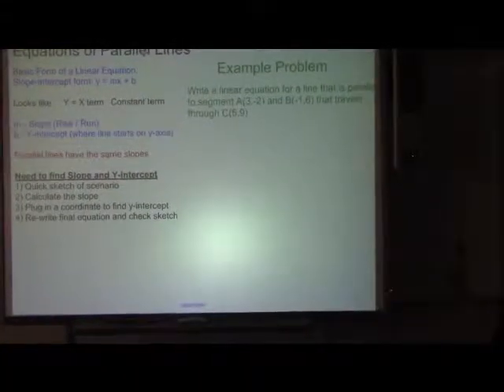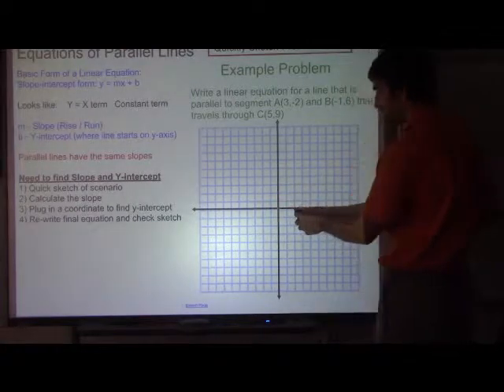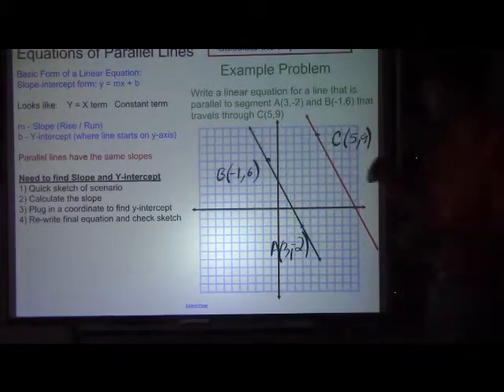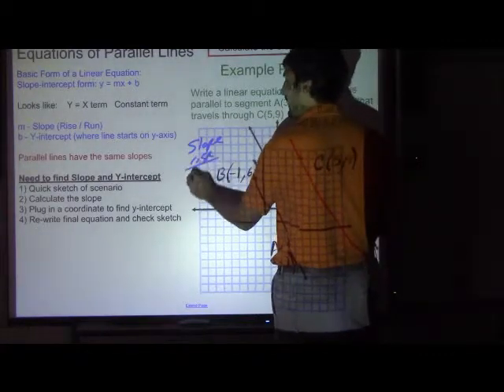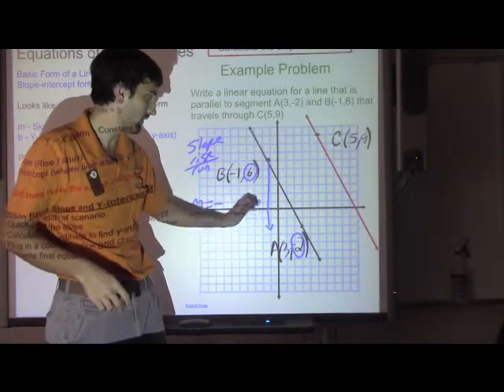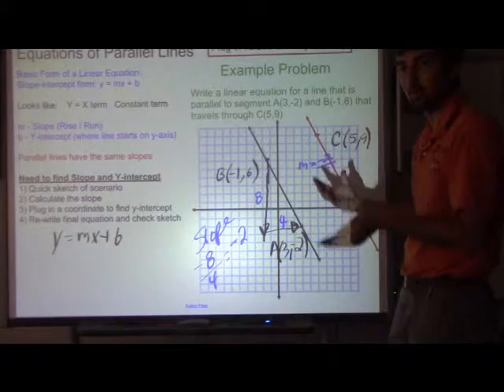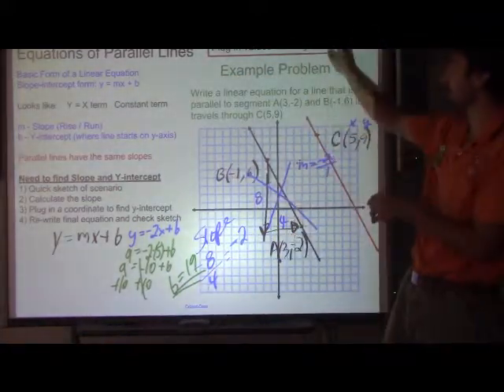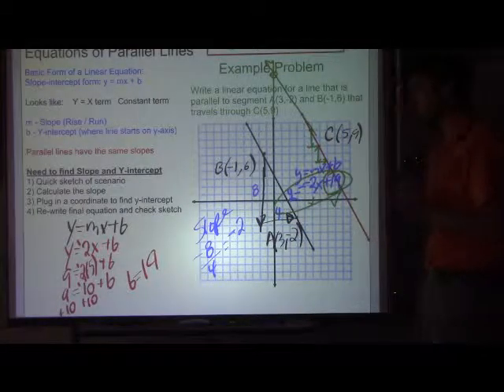Writing Equations of Parallel Lines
Examples and instruction on how to write the equation of a parallel line.